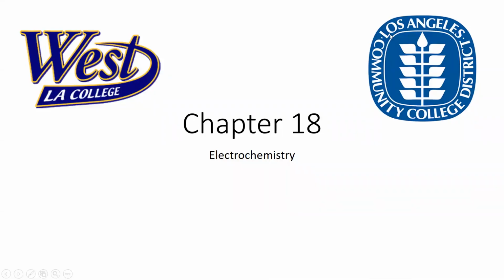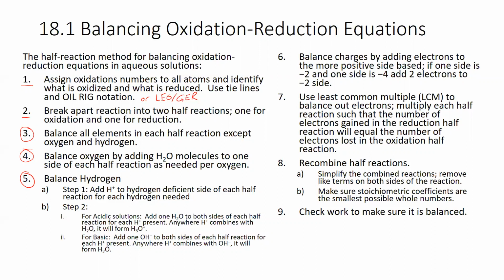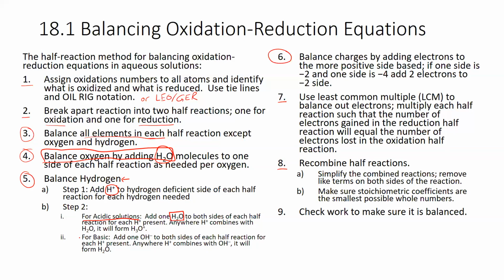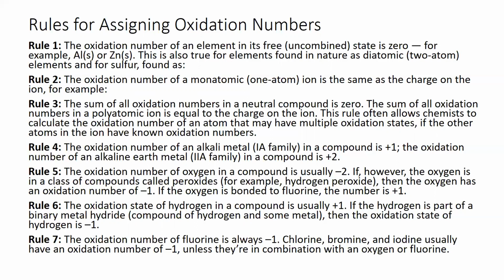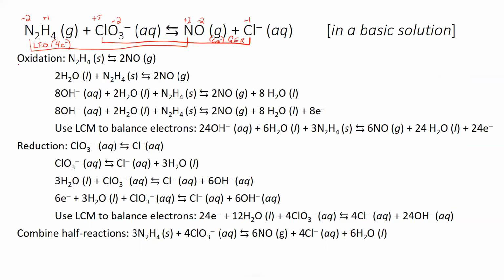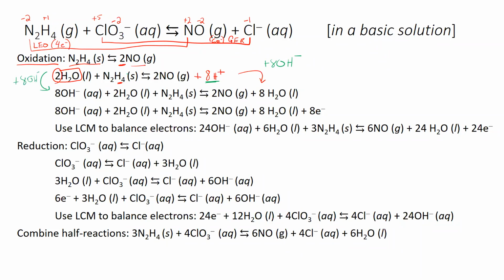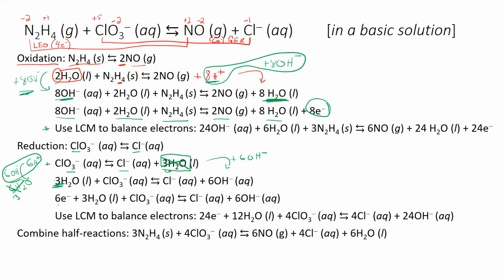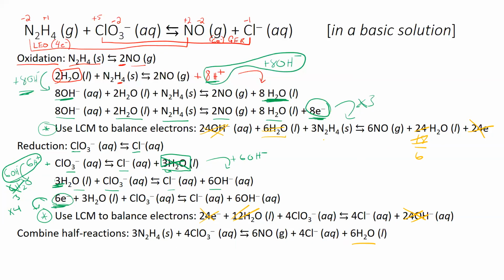Chem 102 2020-05-04 Sections 18-1